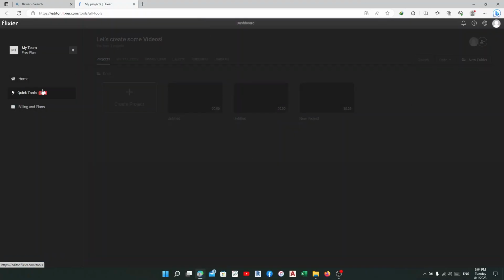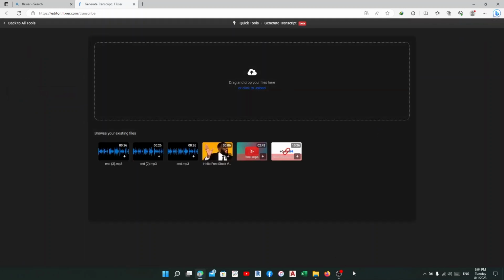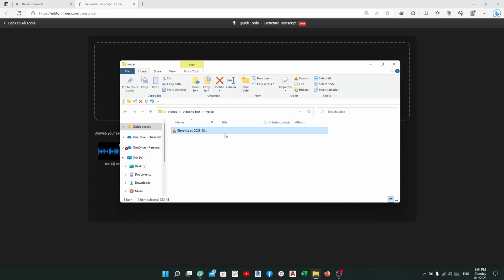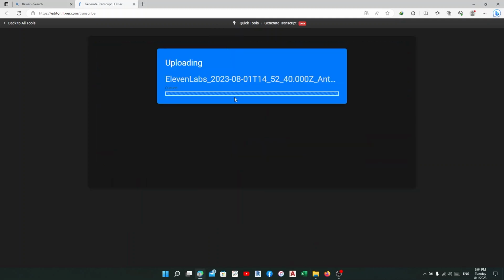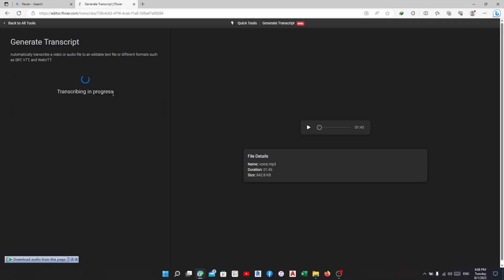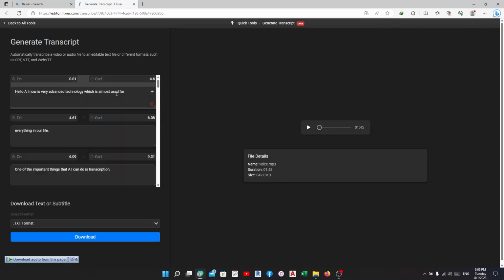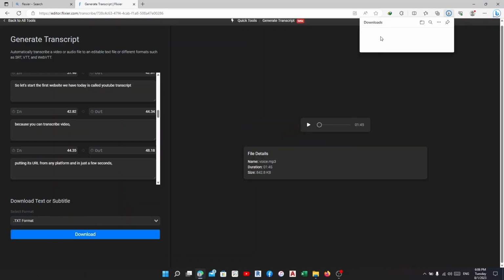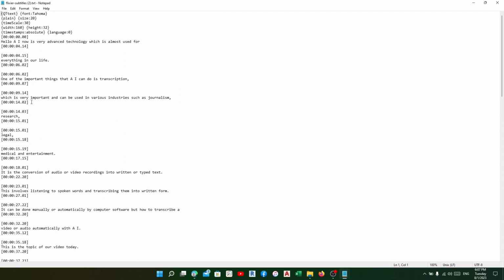"AI Transcription Showdown: Battle of the Websites!"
Welcome to our YouTube video where we embark on an exciting journey to explore two cutting-edge websites that leverage the power of Artificial Intelligence (AI) for transcription services. Join us as we dive deep into the world of AI-powered transcription and compare two leading platforms, Transcriptify and TranscribeItNow, to determine which one reigns supreme.

In this thrilling showdown, we'll begin by introducing both platforms and highlighting their unique features. Transcriptify boasts a sleek user interface and claims lightning-fast transcription speeds with unparalleled accuracy. On the other hand, TranscribeItNow prides itself on its robust language support and advanced editing tools, promising an efficient and seamless transcription experience.

To put these claims to the test, we'll conduct a series of real-time demonstrations. Witness the AI algorithms in action as we upload audio files of varying lengths and complexities. We'll examine how each platform handles different accents, background noise, and even multiple speakers. Rest assured, we won't hold back any surprises to truly assess the capabilities of these transcription giants.

As we delve deeper, we'll explore the user experiences of both platforms, examining their ease of use, customization options, and pricing structures. We'll also look into additional features such as timestamps, speaker identification, and formatting options, which can significantly enhance the overall transcription workflow.

But the battle doesn't end there! We'll also consider the post-transcription capabilities of both platforms. Can they export to popular document formats like Word or PDF? Are there integrations available with other productivity tools? We'll answer these questions and more as we assess the versatility and compatibility of these AI transcription platforms.

To ensure a fair and comprehensive evaluation, we'll also factor in user reviews and feedback from the community. We'll explore the experiences of content creators, students, journalists, and professionals who rely on these platforms for their transcription needs. Their insights will provide valuable perspectives on the strengths and weaknesses of each service.

So, if you're curious about harnessing the power of AI for your transcription requirements, or simply want to witness an epic battle between two leading platforms, this video is a must-watch! Join us as we uncover the strengths, weaknesses, and untapped potential of Transcriptive and Transcribe It Now in the ultimate AI Transcription Showdown.

AI transcription
transcription services
AI-powered transcription
Transcriptify
Transcribe It Now
transcription showdown
transcription platforms
AI algorithms
user experience
customization options
pricing structures
post-transcription capabilities
user reviews
content creators
students
journalists
professionals
productivity tools
document formats
Word
PDF
community feedback